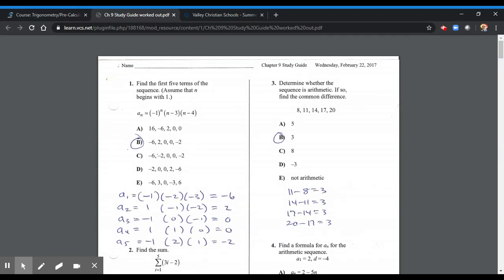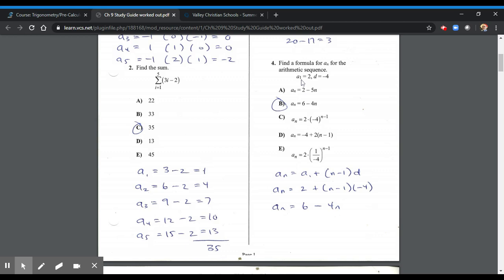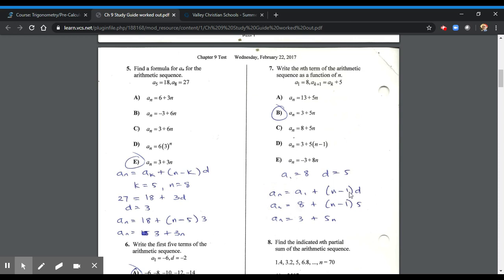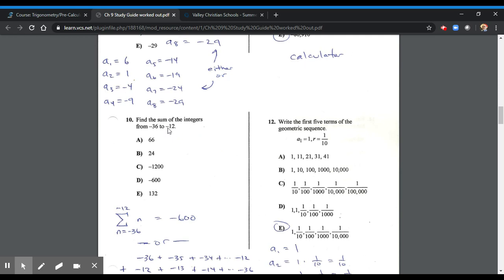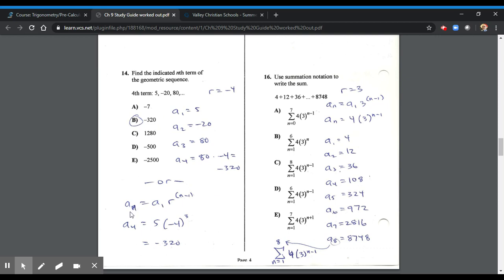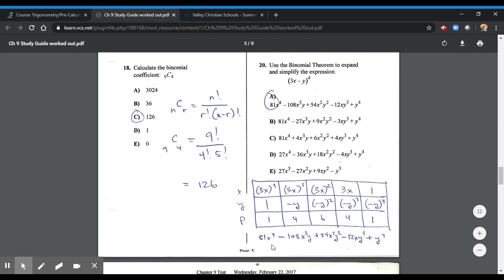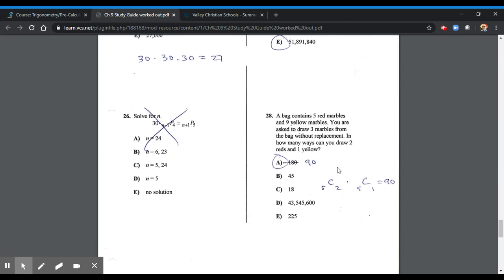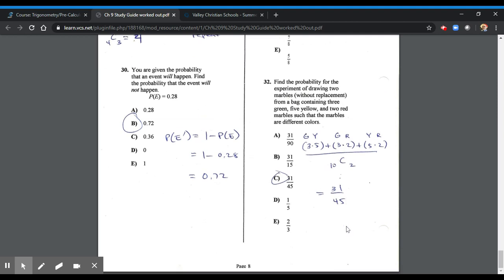Trig Pre-Calc Ch 9 Study Guide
VCHS Trig Pre-Calc Ch 9 SG